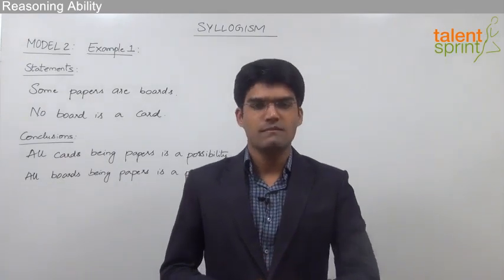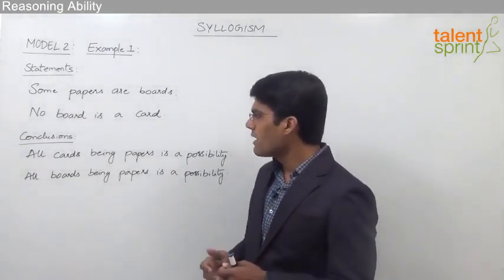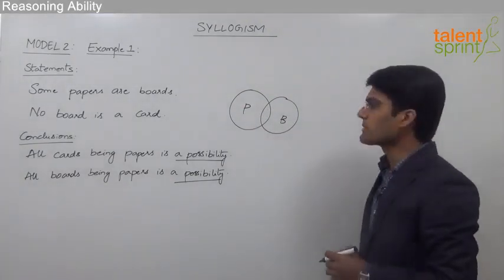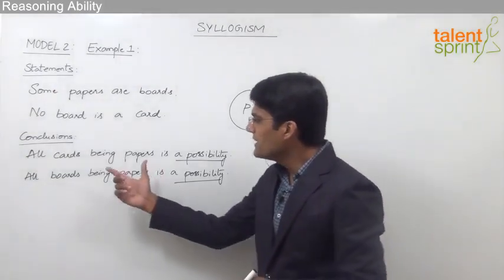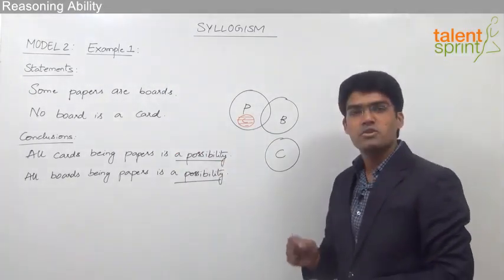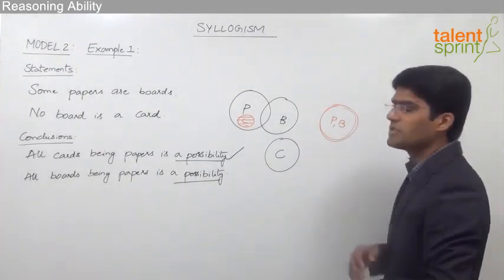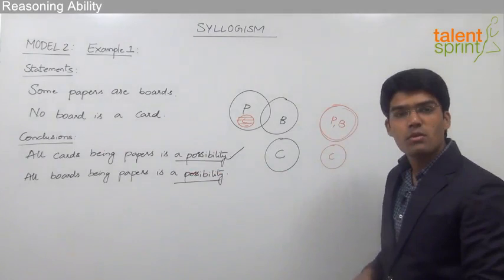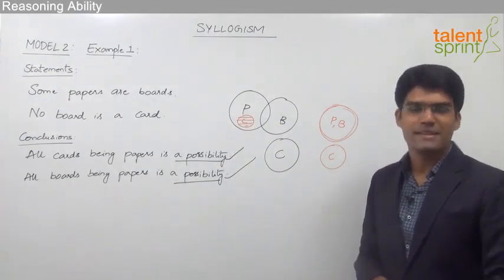Syllogism | Basic Model 2 - Example 1 | Reasoning Ability | TalentSprint Aptitude Prep